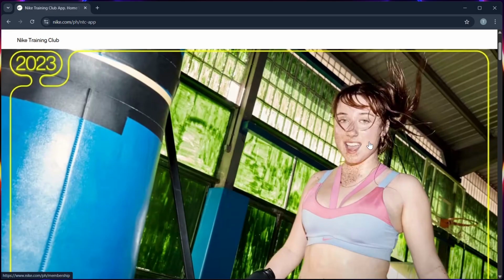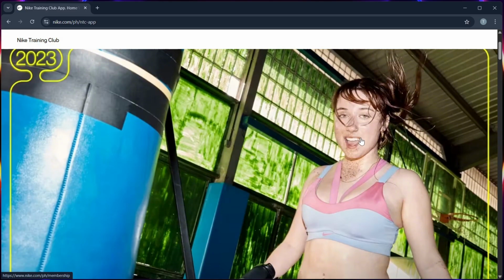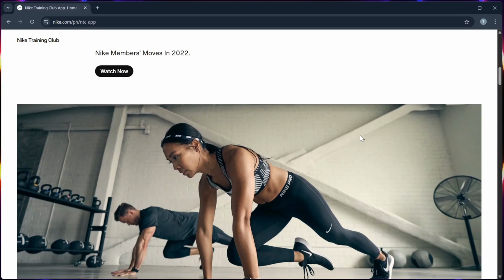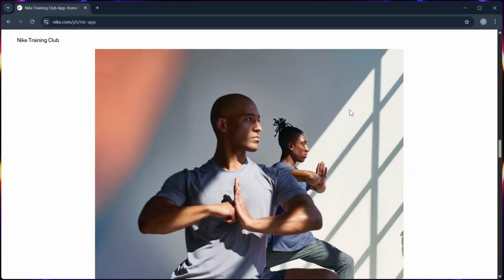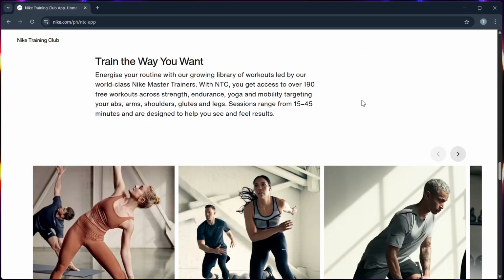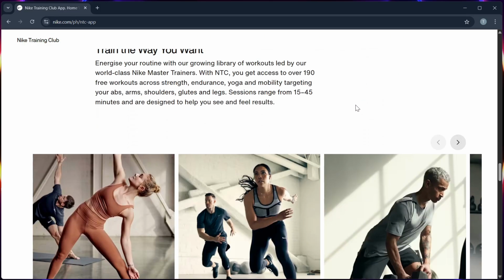NEW! How to Clear Cache in Nike Training Club App (2025 Guide)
Is your Nike Training Club app lagging, crashing, or not loading properly? In this quick 2025 guide, you’ll learn exactly how to clear the cache on both iPhone and Android. Clearing the app cache can fix glitches, free up space, and improve overall performance. Follow along step by step to get your app running smoothly again!